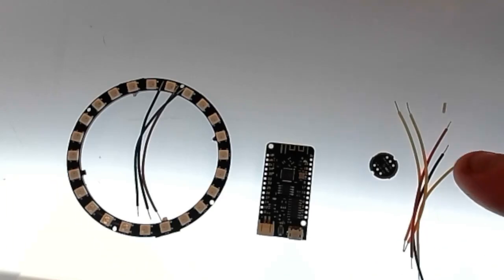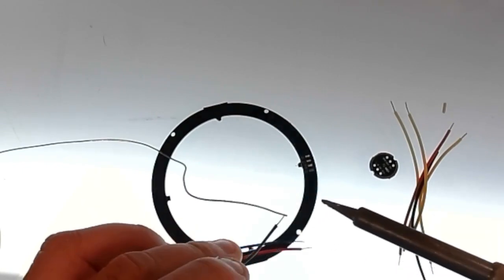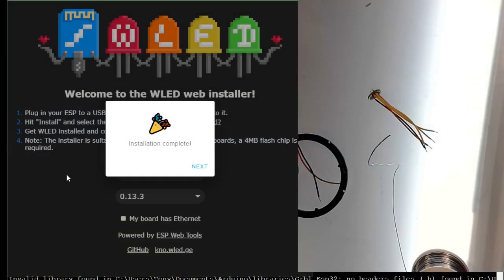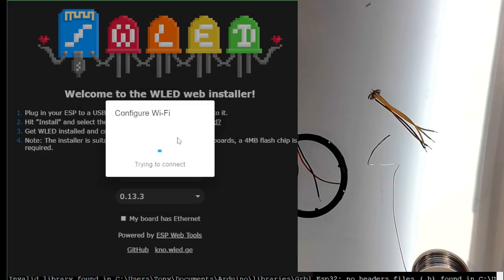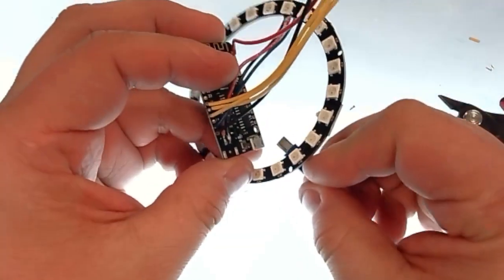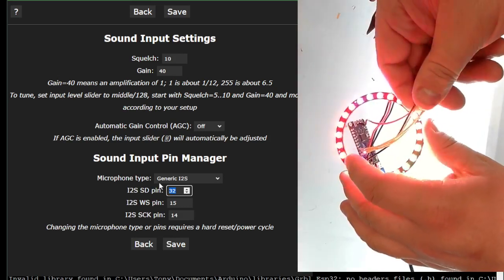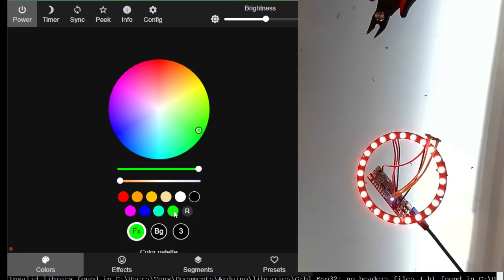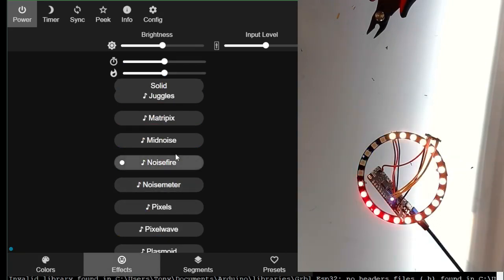Setting a Mic for use with wled on an ESP32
This video shows how to install a mic(INMP441) on an ESP32 and use it with WLED-SR 13.3